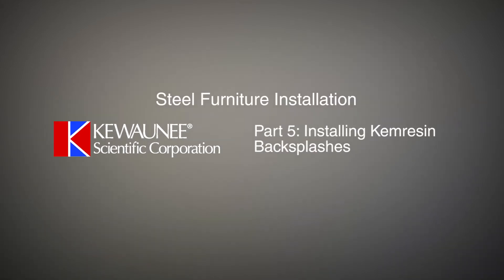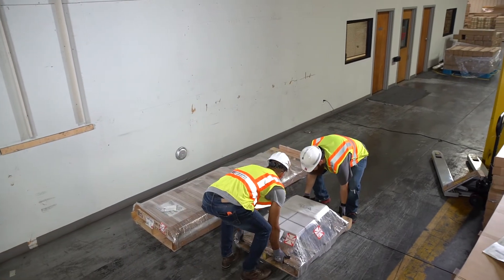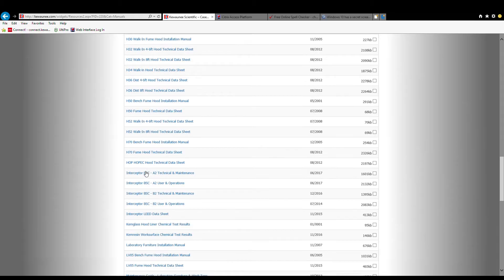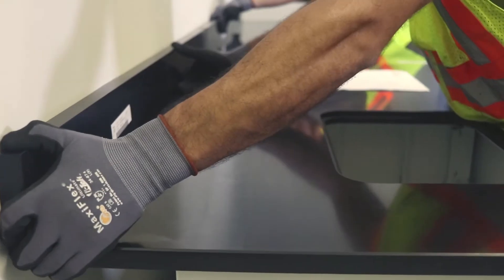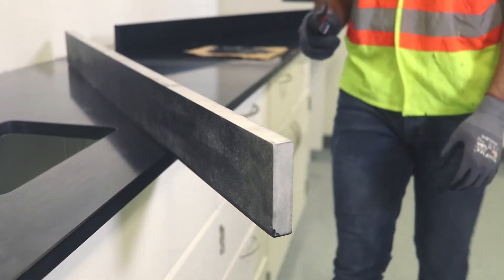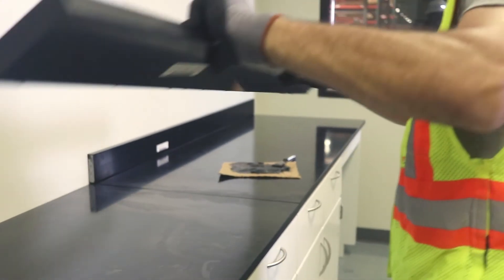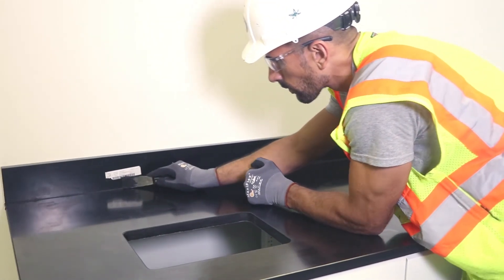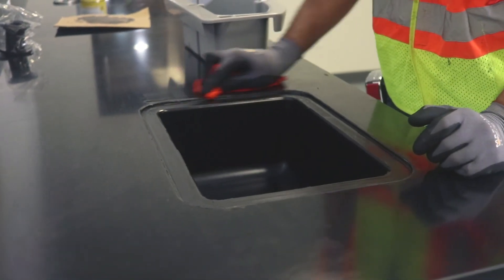Steel Furniture Installation Part 5 : Installing Kemresin Backsplashes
This video focuses on best practices when installing epoxy Kemresin backsplashes from Kewaunee Scientific.